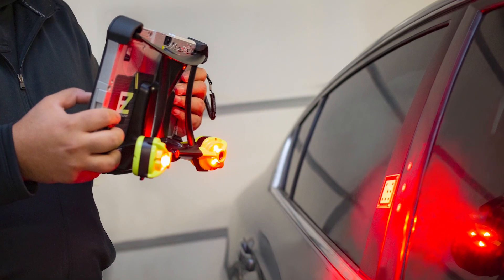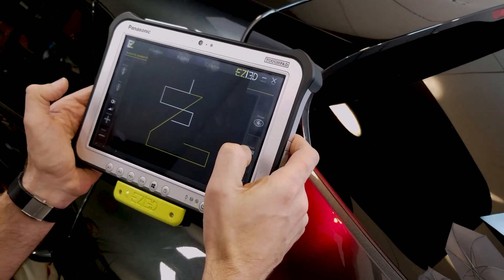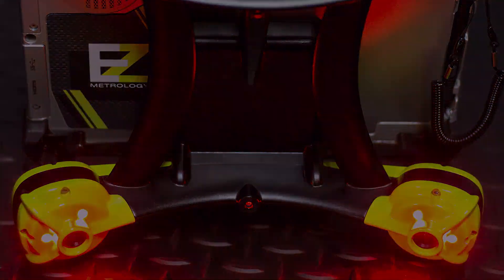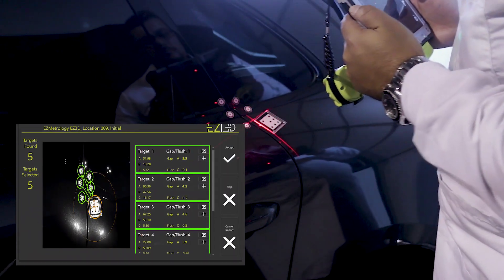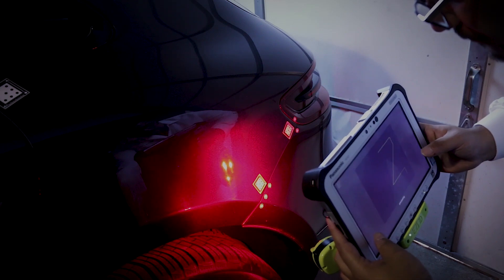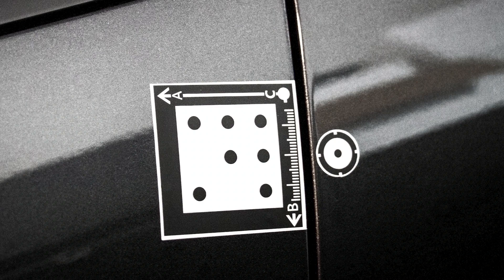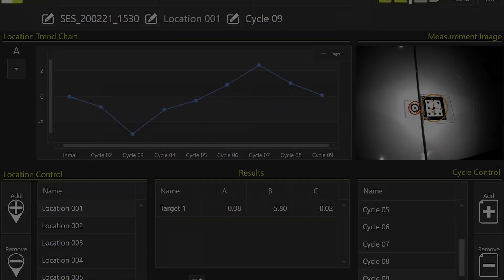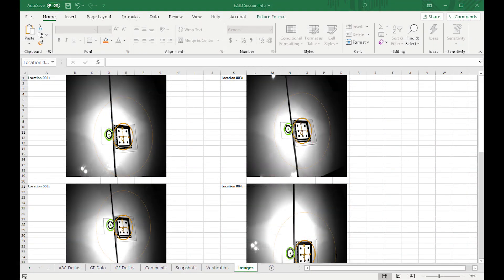EZ3D Demo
EZ3D is an innovation to facilitate dimensional control in extreme environments to measure drift with flush and gap.  In this video, we will give a quick tour on how EZ3D is used and how it can benefit your work.